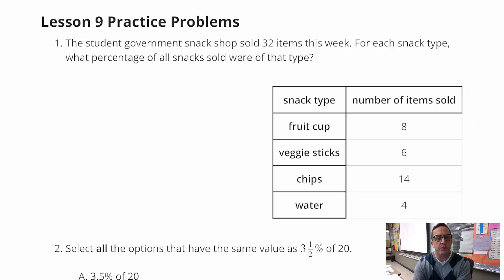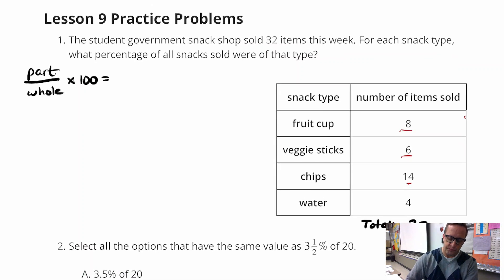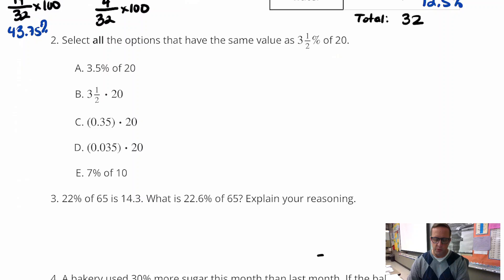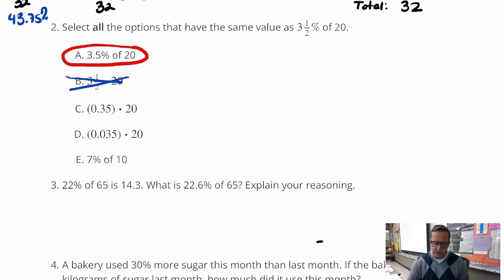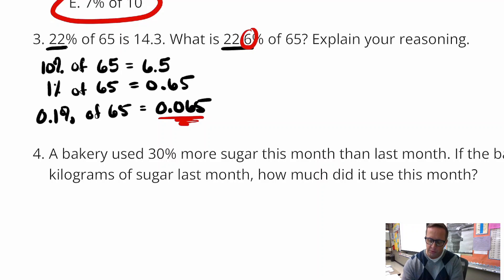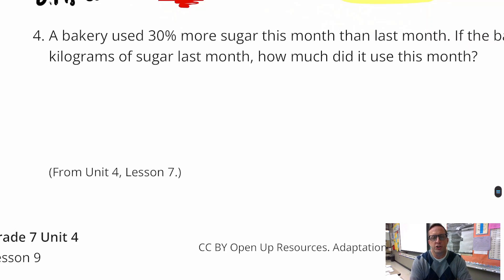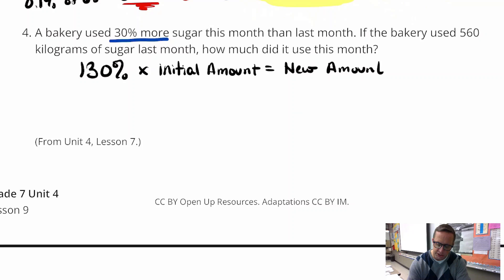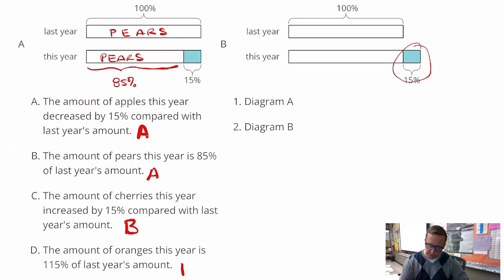Unit 4, Lesson 9 Practice Problems (7th Grade Illustrative Math) IM 7.4.9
This video covers Unit 4, Lesson 9 of 7th Grade Illustrative Math. IM 7.4.9
Learning Target #1: "I can find percentages of quantities like 12.5% and 0.4%
Learning Target #2: "I understand that to find 0.1% of an amount I have to multiply by 0.001."